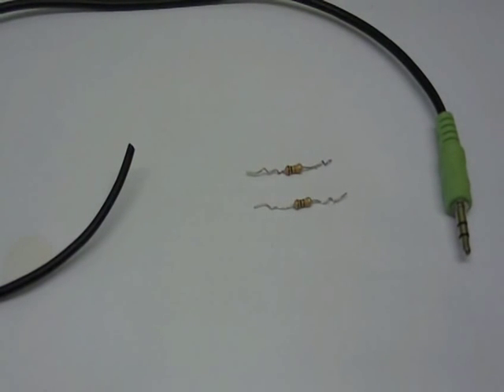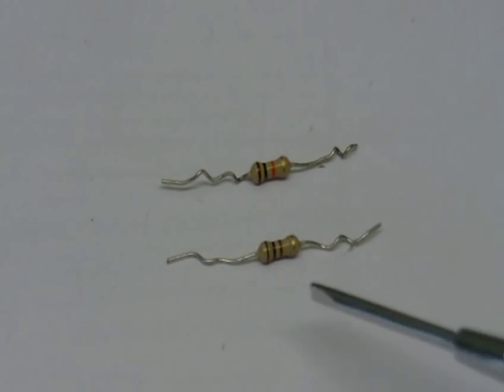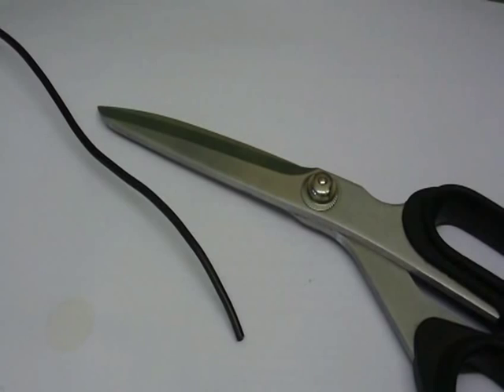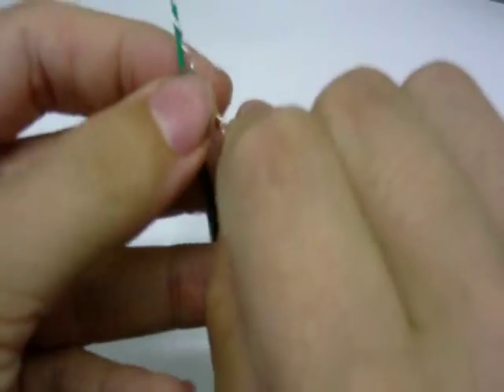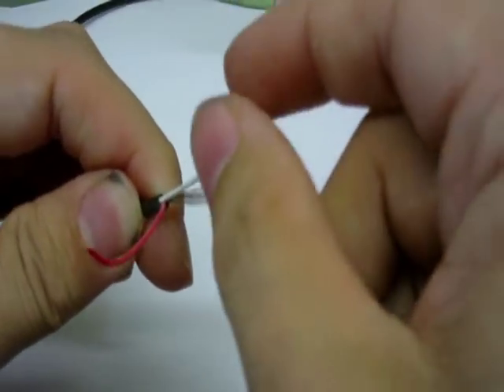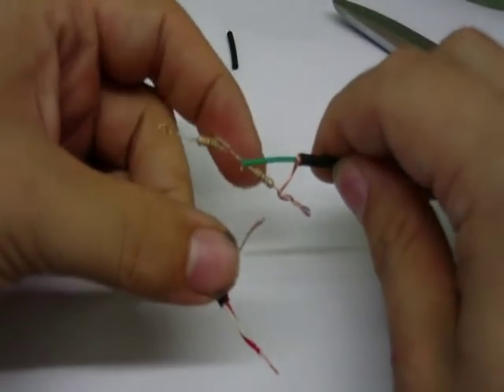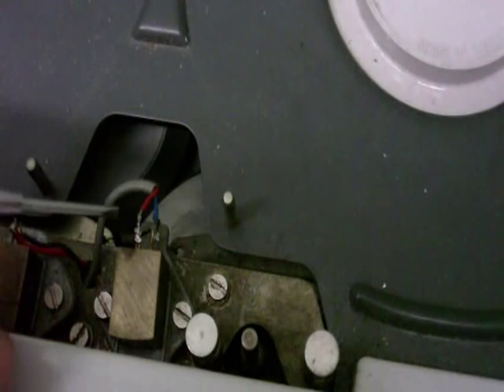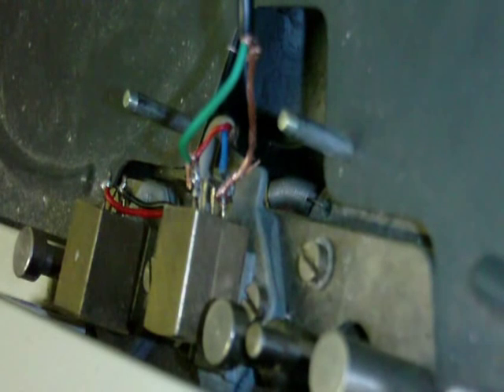How I connected an Ipod to a tape head amp connection.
I got a message from another YouTuber, asking me how I connected my iPod to the head amplifier connection on a vintage reel to reel tape recorder, so this video should answer that, I've tried to make it as easy to understand as possible.  Sorry it's late, but I've been busy, I've had videos to upload, raw footage on the computer to edit, some videos partially edited, and a few odd jobs around the house.  This video alone took about 30 minutes of unedited raw footage, how I got it all together and down to 8 minutes Ill never know!